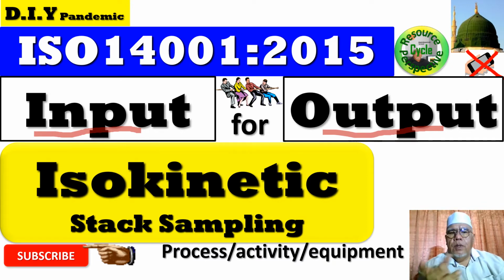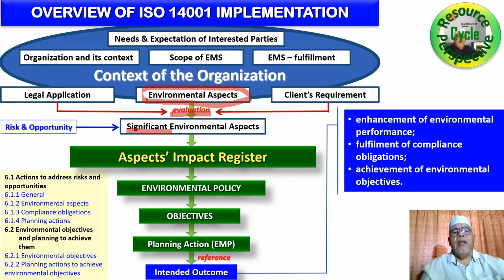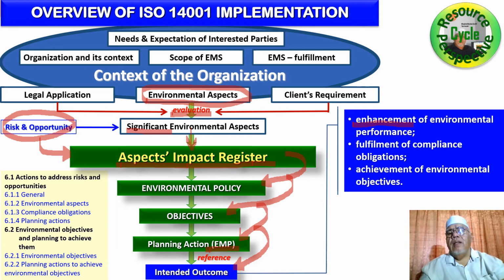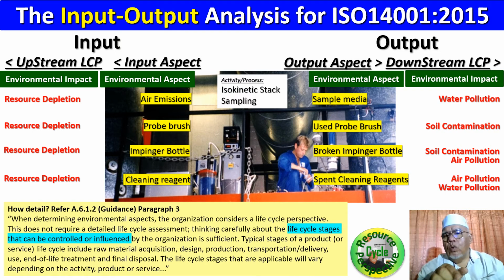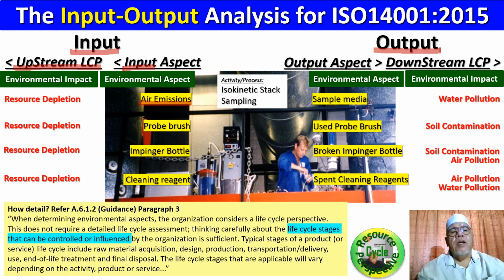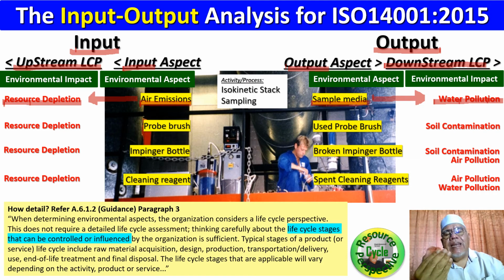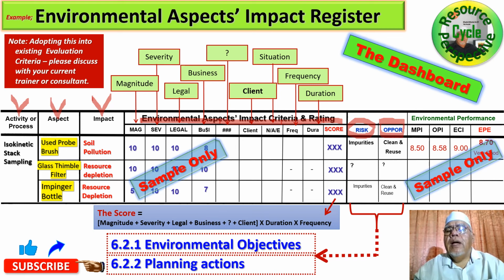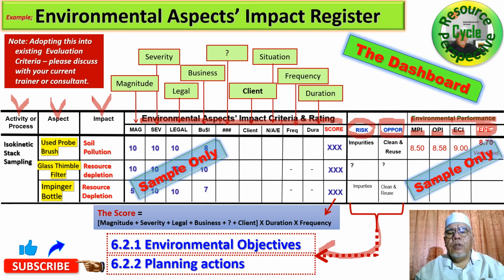How to identify Environmental Aspects' Impact for Isokinetic Stack Sampling in ISO14001:2015?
What are the environmental aspects and how to identify their corresponding impact from this activity? The Isokinetic Stack Sampling is a common environmental monitoring technique which is popularly regarded as the most accurate method in technical terms, minus human and instrumental errors. This video would facilitate environmental monitoring contractors who pursue ISO14001:2015 certification for themselves. Their clients in turn would use this knowledge to ensure all significant environmental aspects during this activity be managed adequately based on their life-cycle-perspectives.